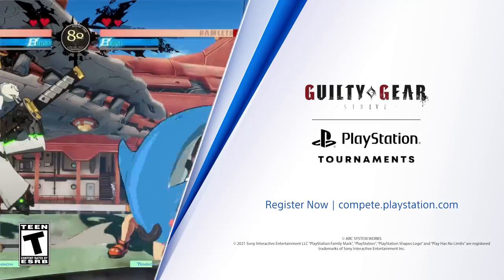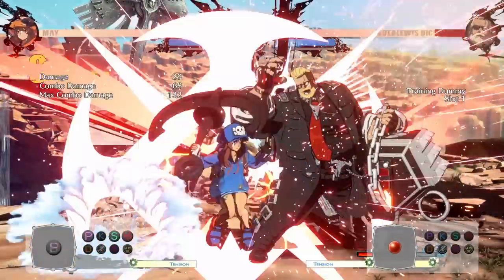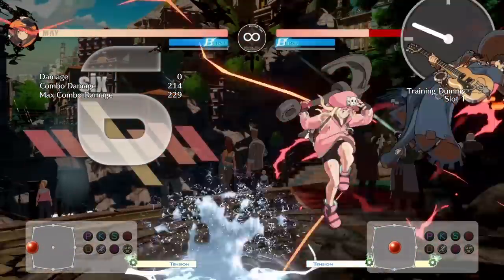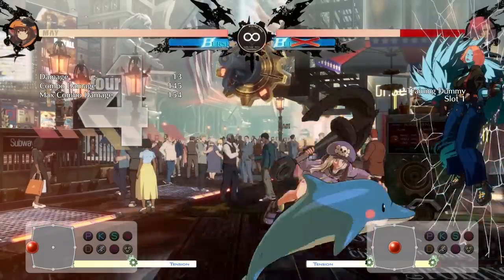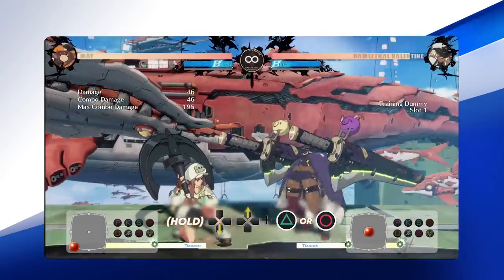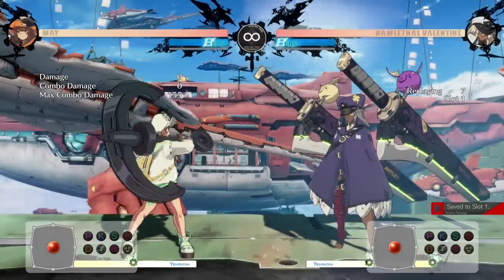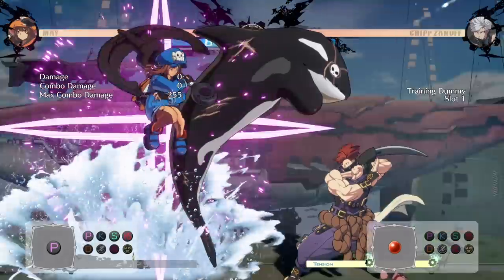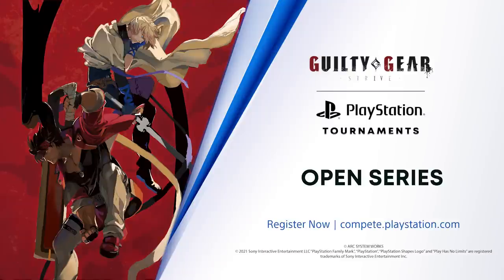Guilty Gear -Strive- Beginner's Guide - How to Play May | PS CC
Learn May's gameplan, Roman Cancel applications, overhead Kiss command grab, how to use Mr. Dolphin.